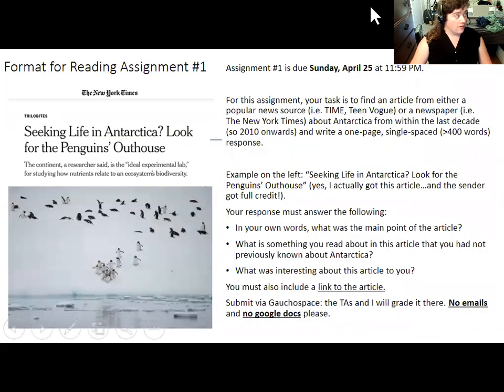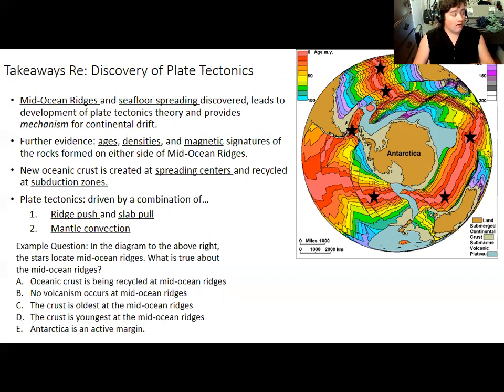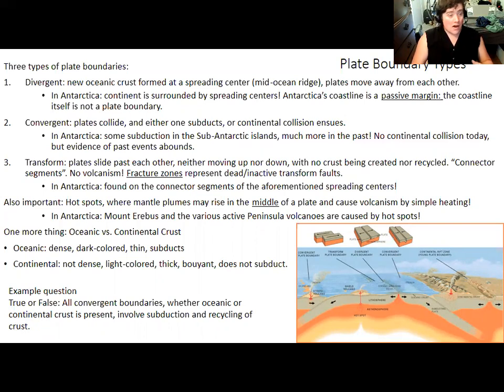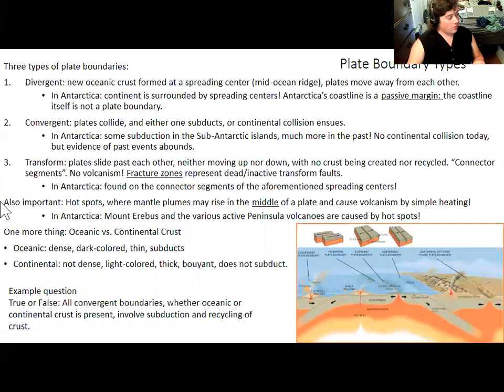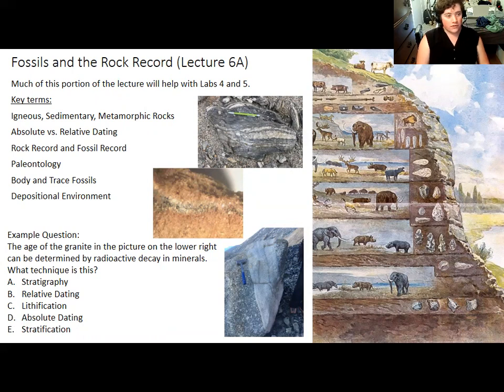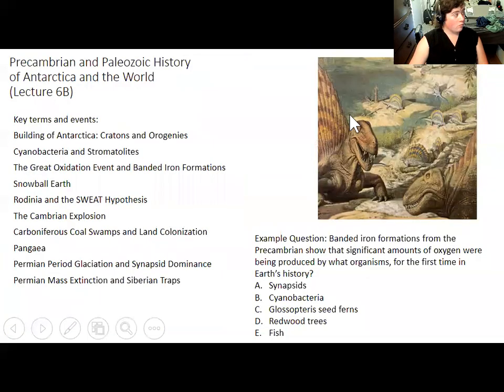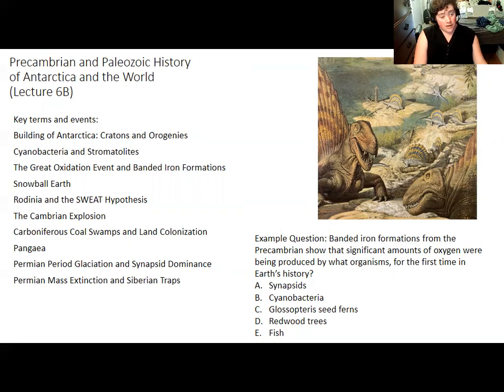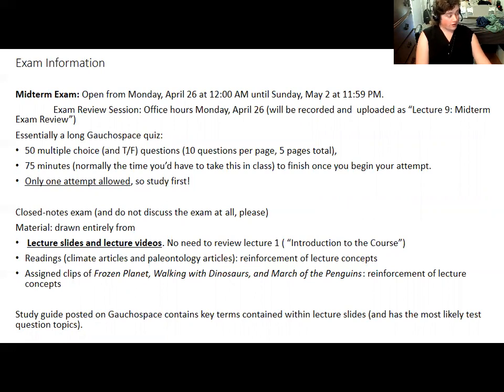April 19 Review Session